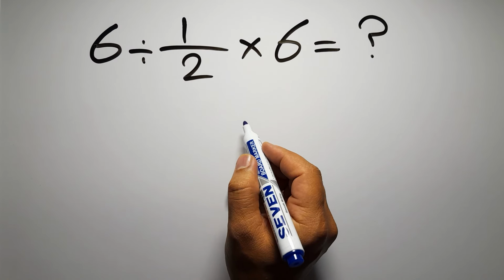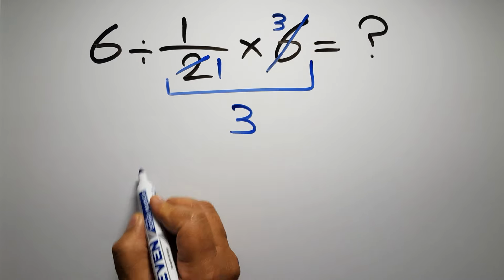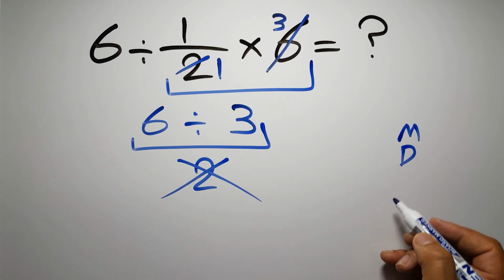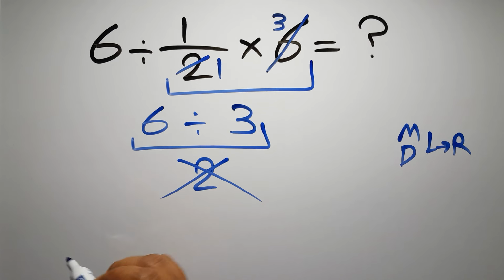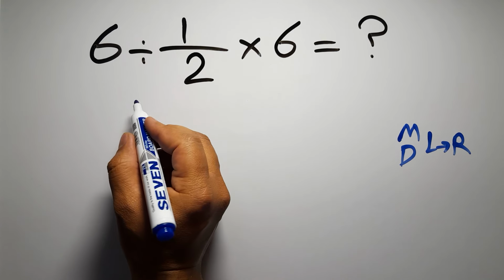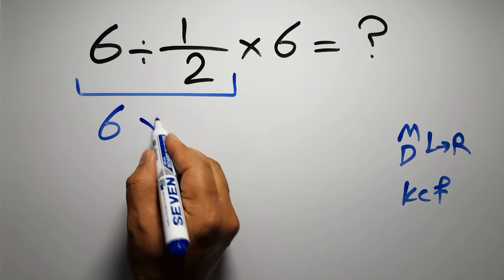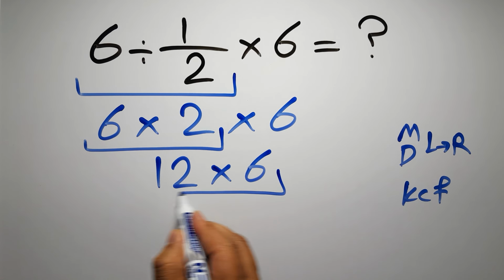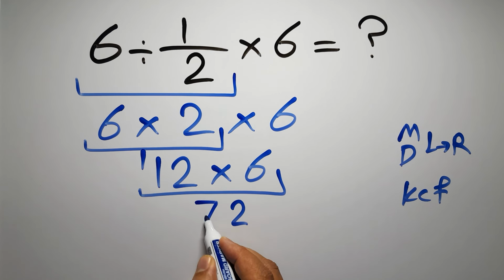This Equation Stumps Everyone! Can You Solve It?